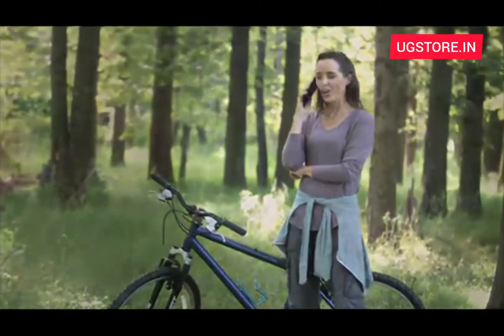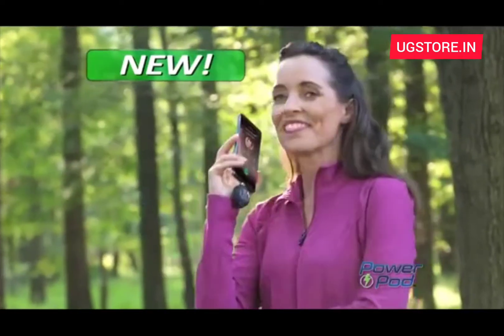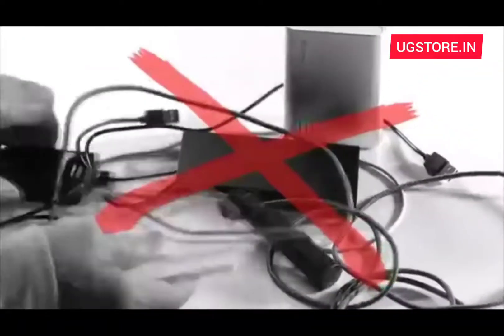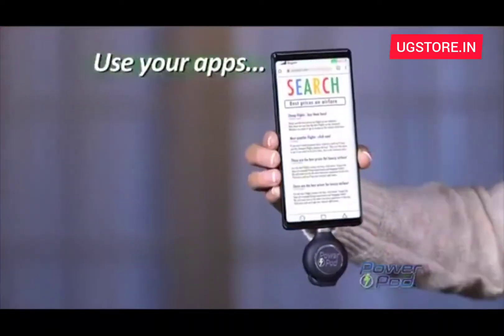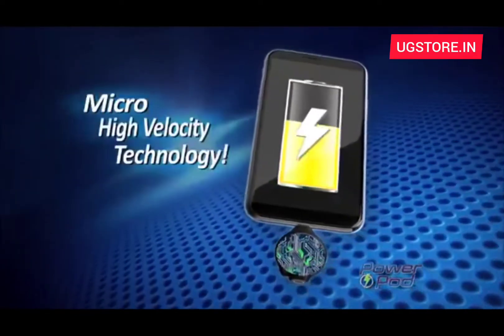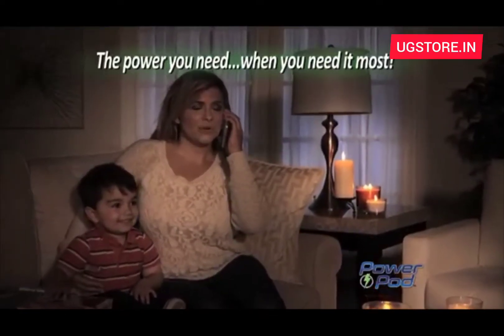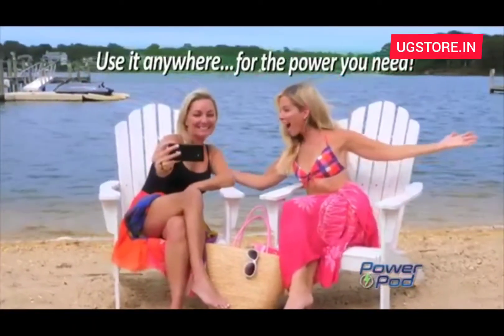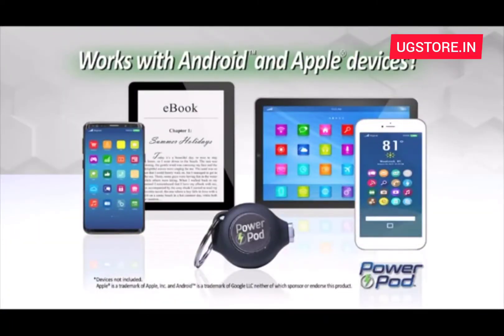UGSTORE Power Pods Type C Keychain Power Bank for Smartphones || Ultimate Gadget Store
buy at